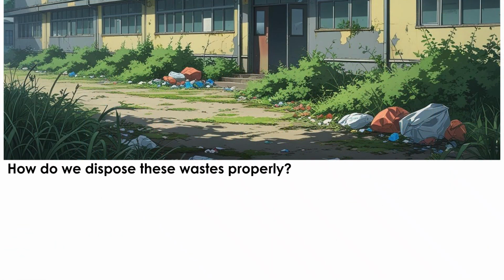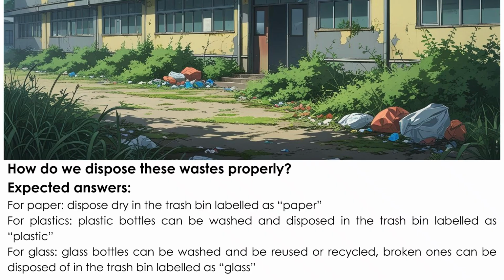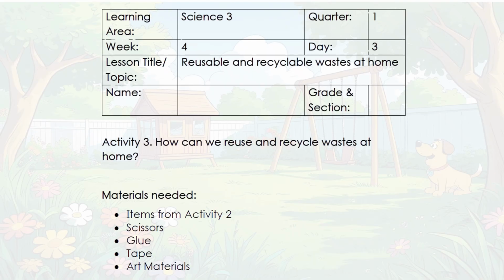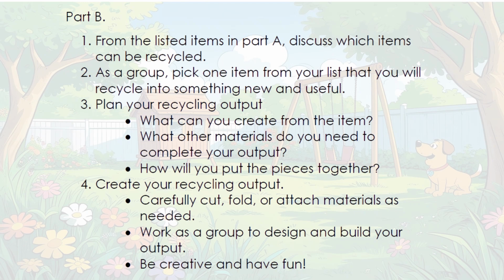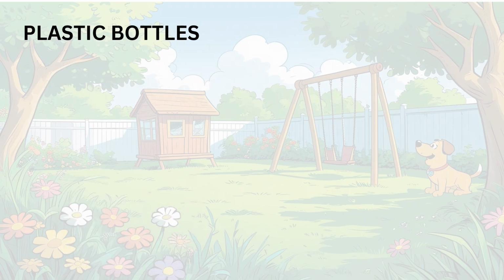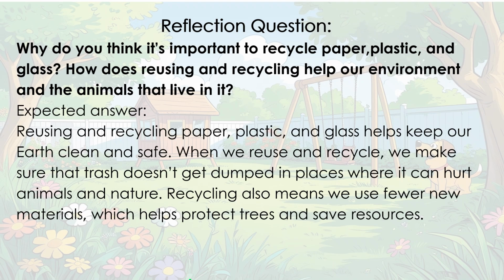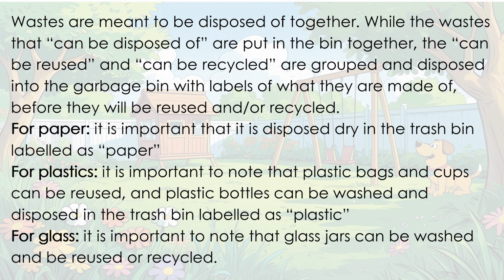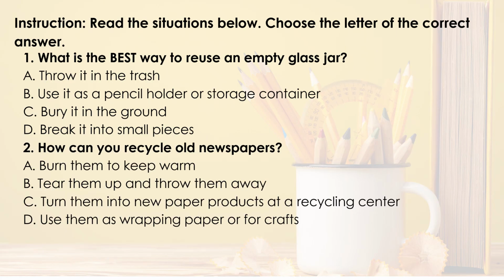SCIENCE 3 Q1W6D3 REVISED K TO 12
Science 3 | Quarter 1 | Week 6 | Day 3

♻️ Lesson Objective:
By the end of this lesson, learners will be able to demonstrate how to reuse and recycle paper, plastic, and glass wastes in creative and eco-friendly ways!

📌 What You’ll Learn:
✅ Fun DIY projects to give old materials a new life
✅ Simple techniques to repurpose paper, plastic & glass
✅ The difference between reusing vs. recycling
✅ How recycling helps reduce pollution and save resources

🛠️ Get ready for hands-on activities that turn trash into treasure!